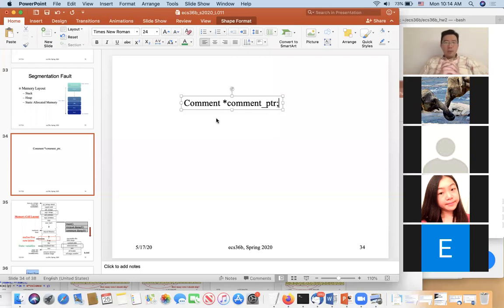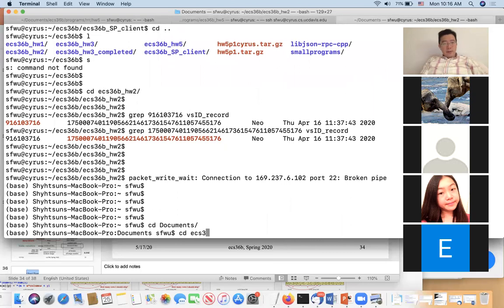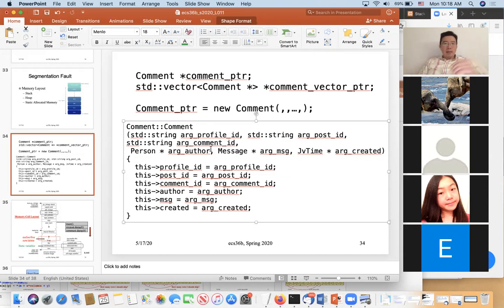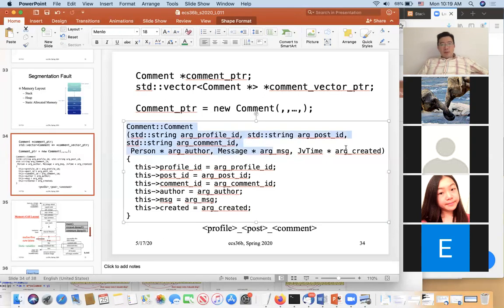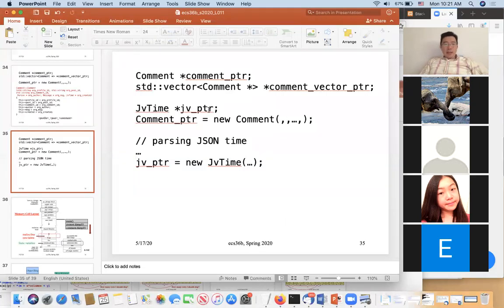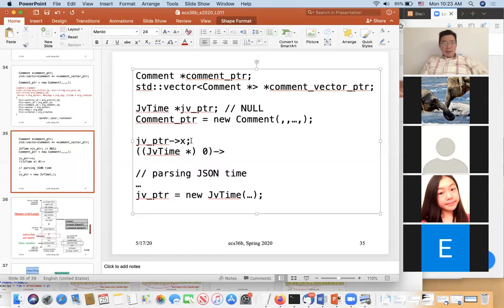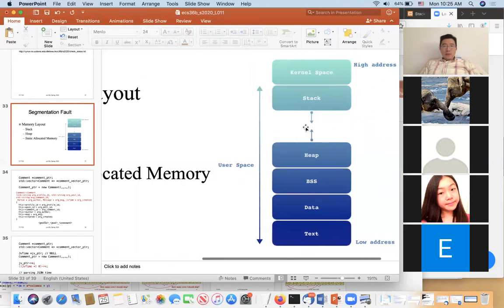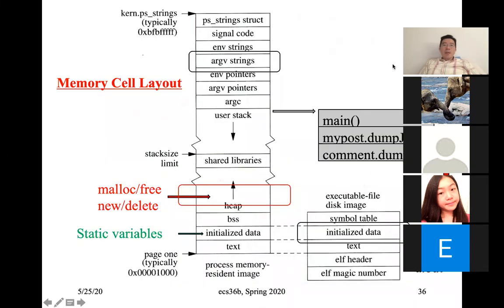ecs36b_zoom 05/25/2020 discussion 01 Segmentation Fault (1)